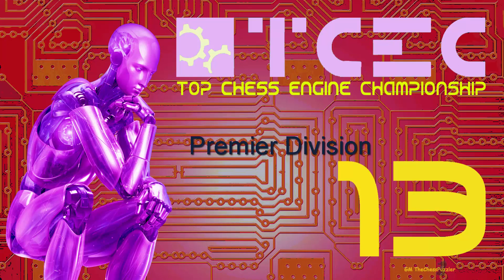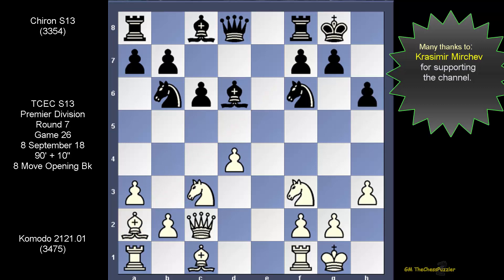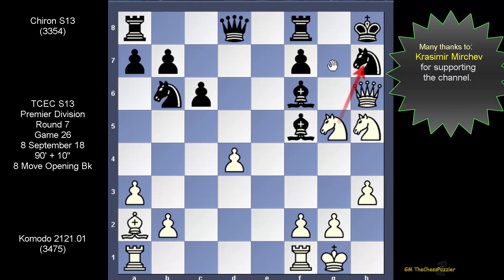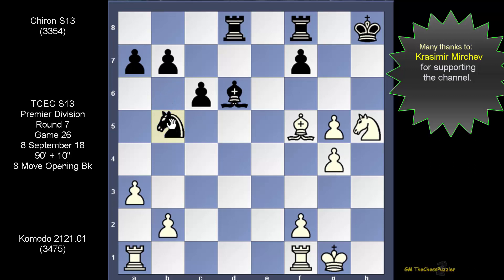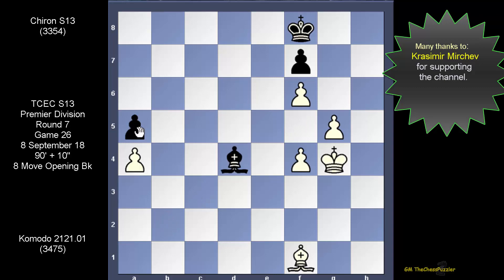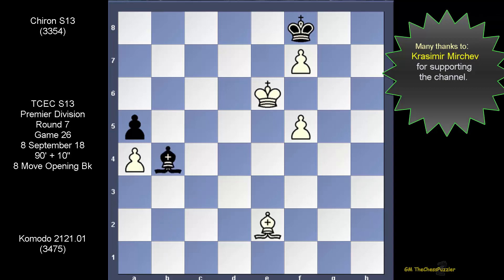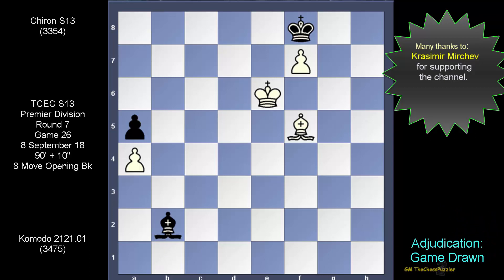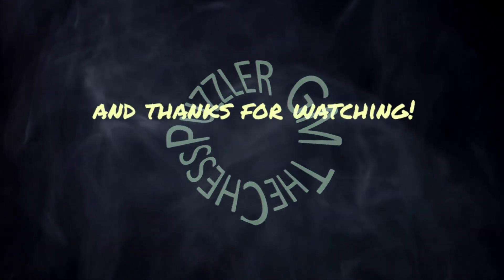Komodo vs Chiron: Komodo's Crazy Knight Move To f6. Premier Game 26 TCEC S13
This Premier game between Komodo and Chiron was one incredible game with incredible moves and variations. Other than this position having been reached after the Queens Gambit Semi Slav, things were beginning to happen very fast. One engine pushed for a win and pressed and pressed but was there anything positive that game out of this effort?

Please consider a donation; a donation of any amount,  if you enjoy the content of this channel to keep it up and running.